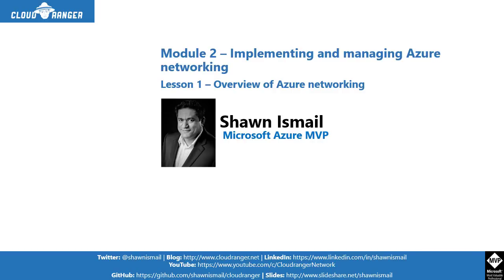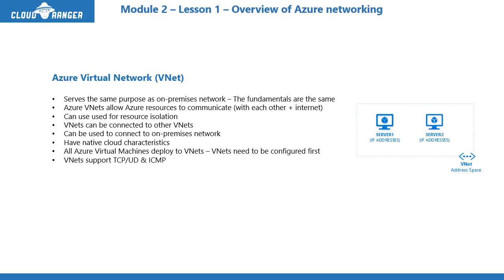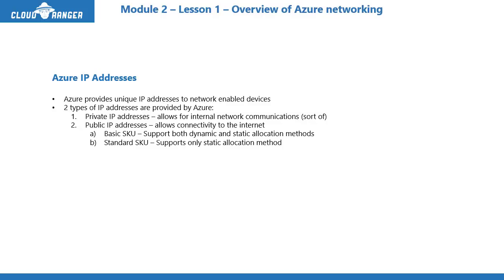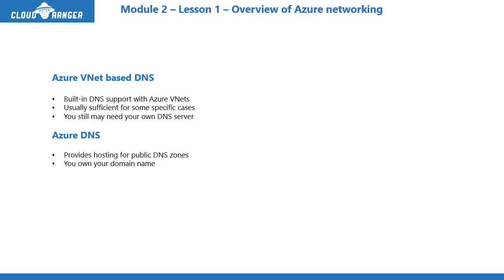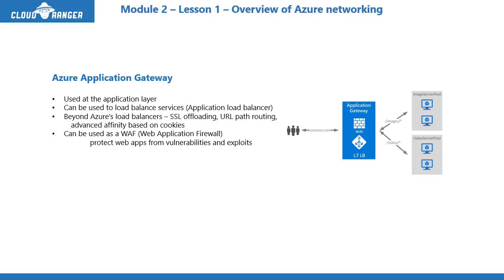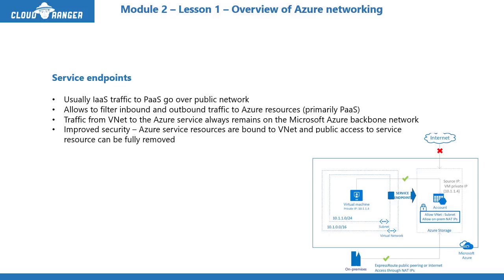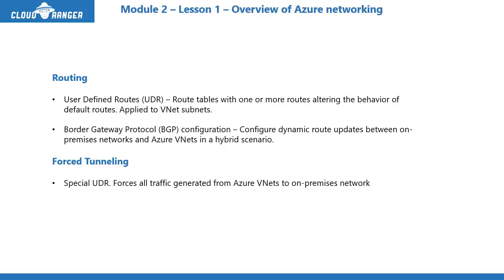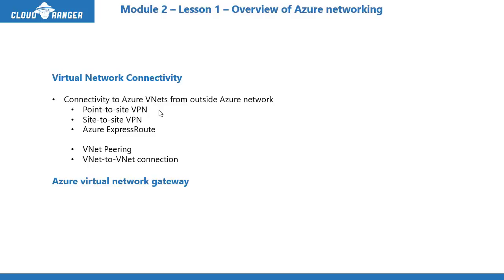Exam 70-533 Module 2-Lesson 1 - Overview of Azure networking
In this lesson I explain why Azure networking is one of the building blocks of Azure and go over almost all the Azure networking components available today. I go over each component in a very high-level and leave it at that to get into the subsequent lessons to actually implement them.